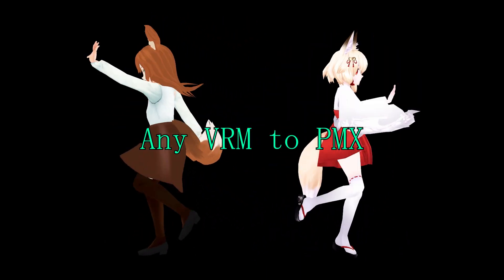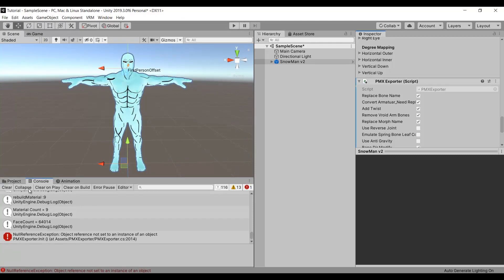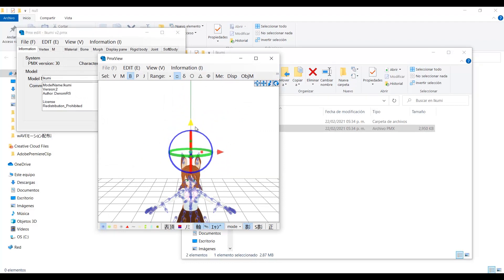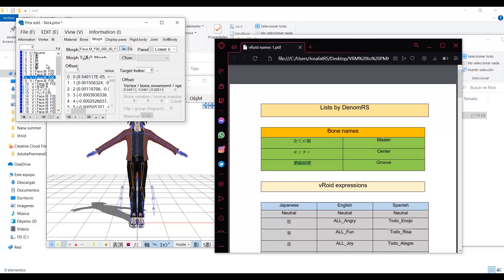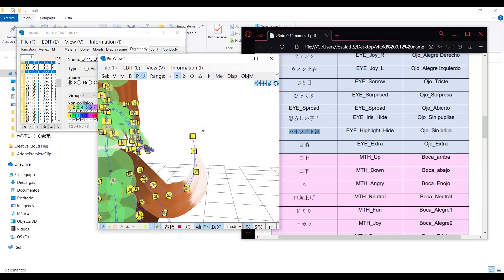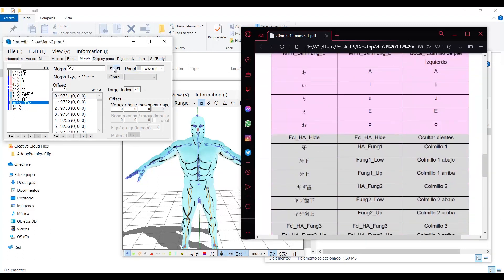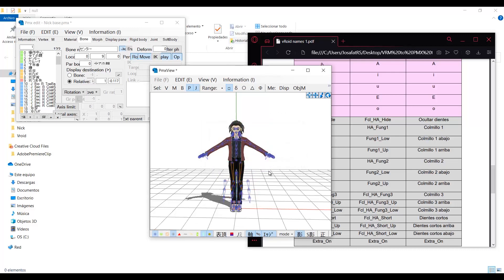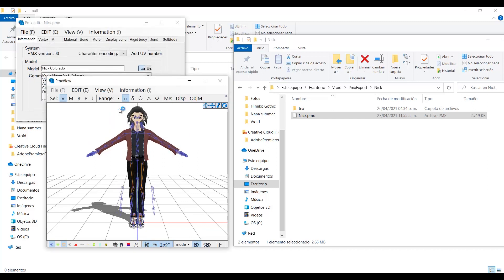Any VRM to PMX- Updates, errors and best set up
Extra models:
Nyoko no Uta, kitsune_tsuki
ArtisanAce RESOURCES

Showing the process and covering several topics

0:00 Intro
0:28 Tools
0:52 Unity method
2:49 converter
3:52 PMX plugins
4:15 basic bones and expressions
6:27 VAP plugin PMX
7:27 Physics fix
10:32 non-vRoid variant
11:13 Penguin feet fix
12:25 Project Diva set
15:08 Extra Q&A
15:55 Full test

Motions used by:
 Sega, Seto,Kuro, Moka

Extra models:
ArtisanAce